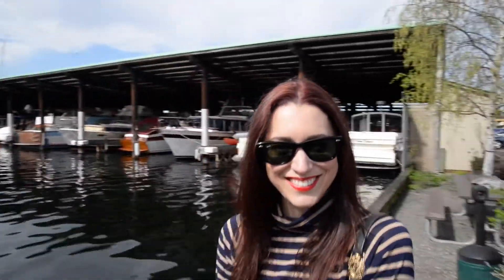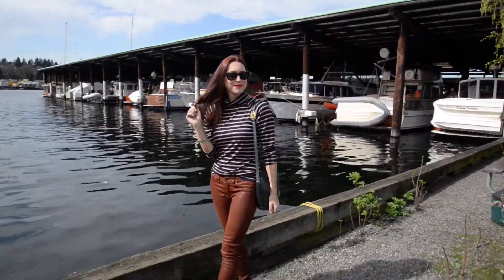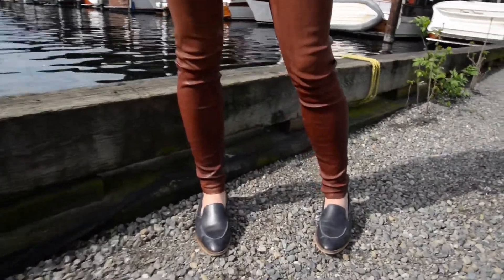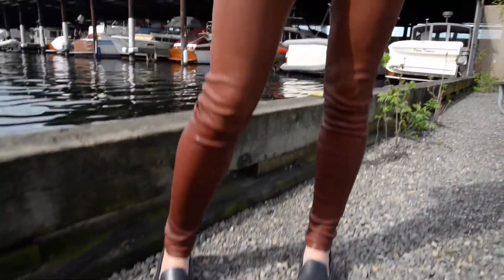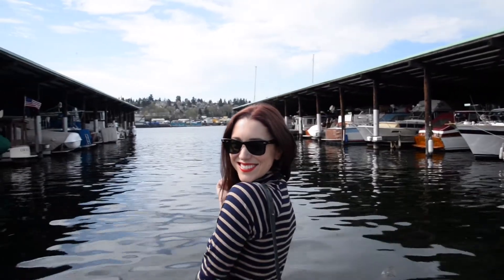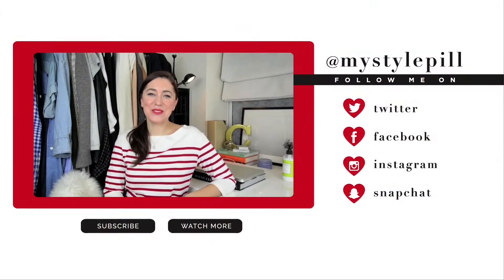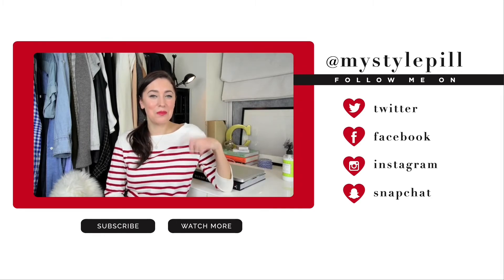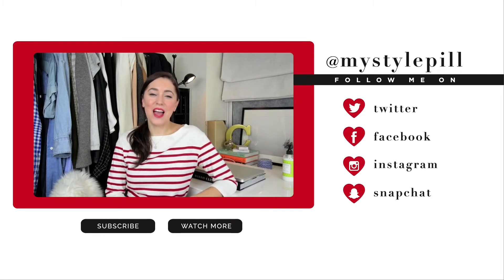My Outfit: Lunch Date with Dad! | MyStylePill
Hey guys! My name is Christine Cameron but many of you might know me as the blogger behind My Style Pill.

Today's video is all about an outfit I wore out to lunch with my Dad the other day. I created the look around my new favorite leather pants, paired them with a striped turtleneck, navy leather loafers and added a bright red lip for a pop of color.

Shop My Look:

Turtleneck: Forever21 - mine is old but here are similar options

Pants: Rag & Bone

Loafers: Everlane

Bag: Vintage - found at a consignment shop

Sunglasses: Ray-Ban
(25 PERCENT OFF!)

Lipstick: L'Oreal

My name is Christine Cameron and I am the blogger behind My Style Pill. I live in New York City and work as a personal stylist and am now creating content on YouTube! My channel features tips and tricks on styling and fashion, shopping hauls sharing my latest finds, and showing you how to remix your clothing and create fun and inspiring outfits. I hope you enjoy and thanks for stopping by!